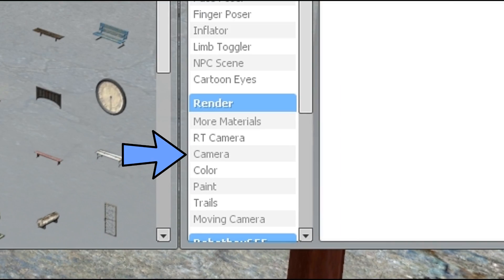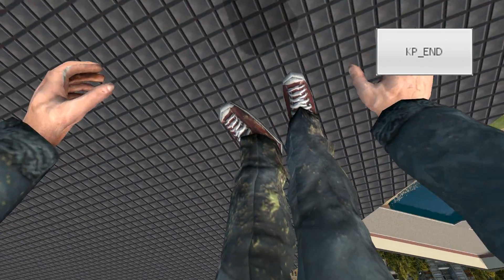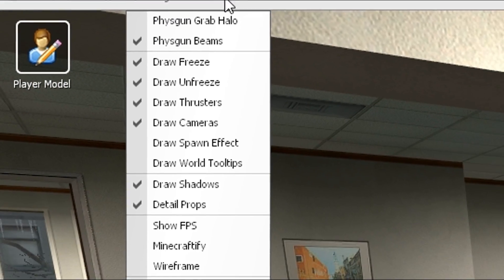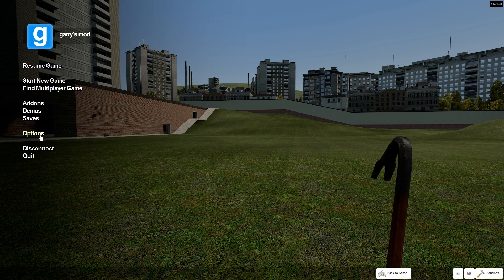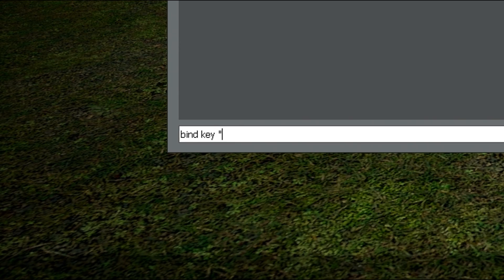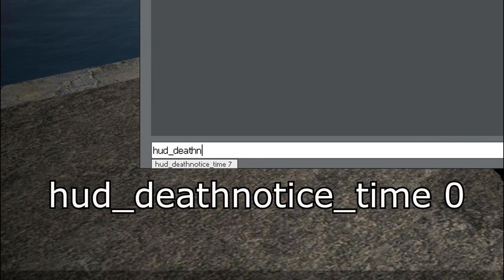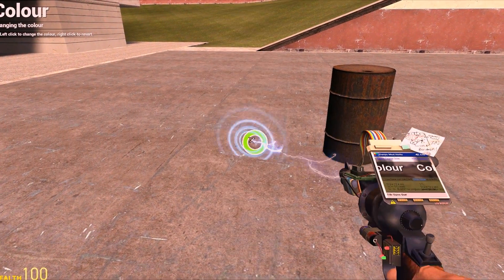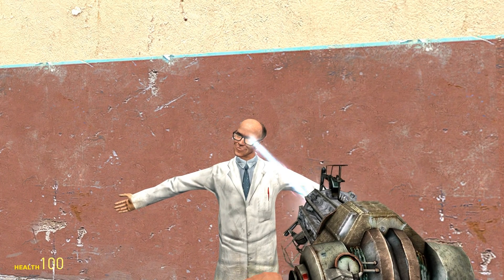Know Your Schitt! Part 3: Removing Distracting Elements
In today's tutorial, we'll be learning about how to hide elements from within Garry's Mod that would otherwise distract from your machinima presentation.  In order to do that, we'll be covering three methods:

1: Using the camera tool
2: Using the developer console
3: Binding commands to keys